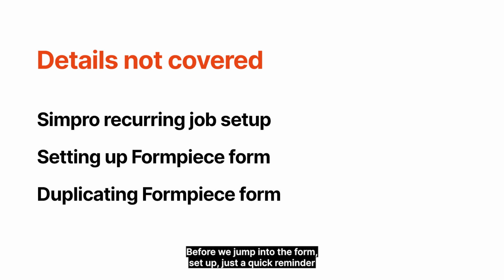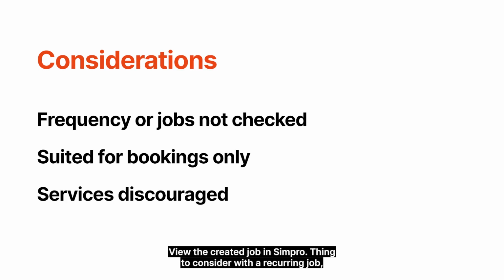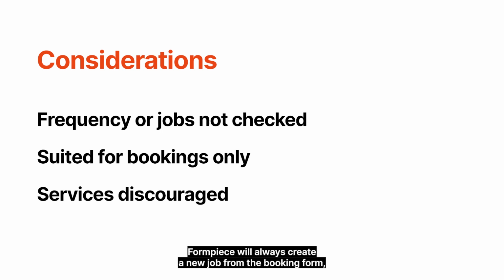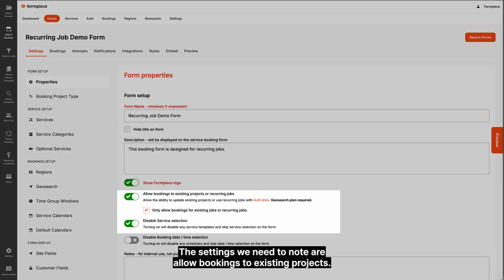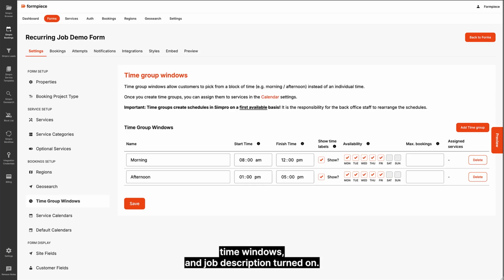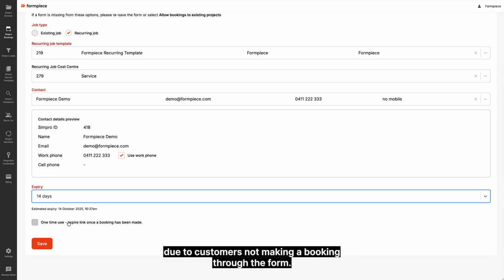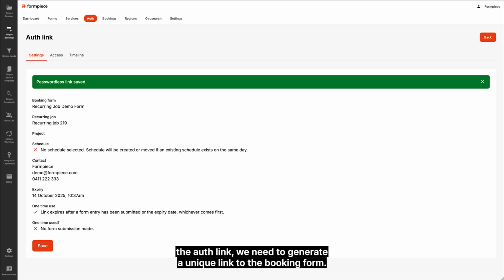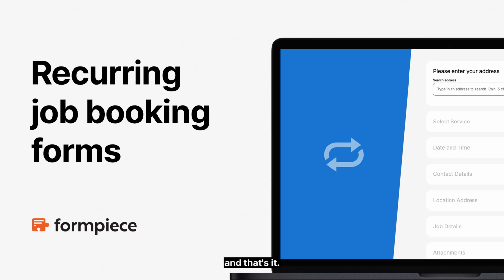Recurring Job booking forms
Formpiece booking forms can also be created using Simpro recurring jobs.

This video goes through the high level concepts of setting up your booking forms for Simpro recurring jobs and auth links.